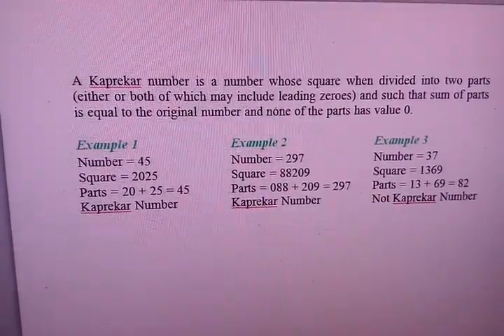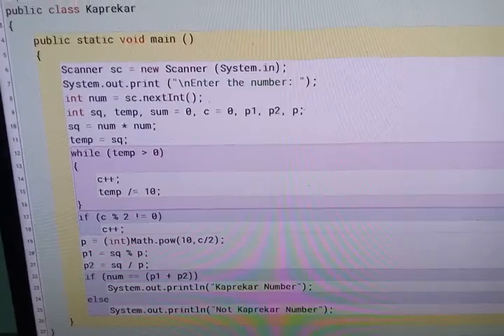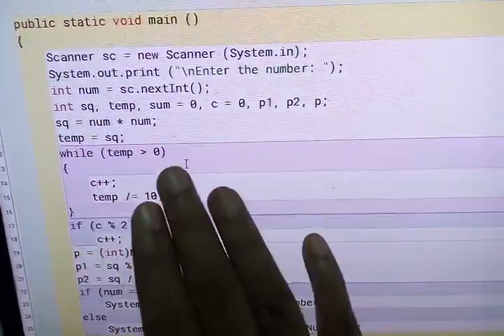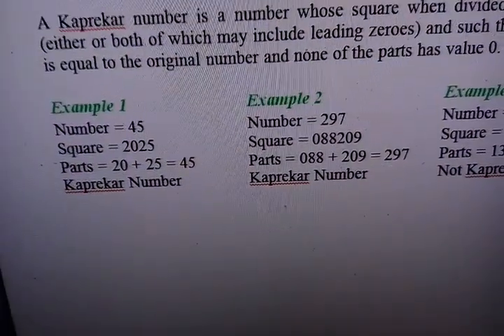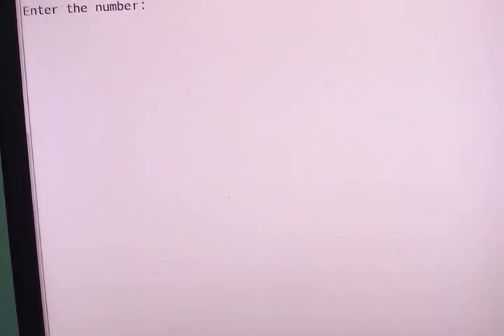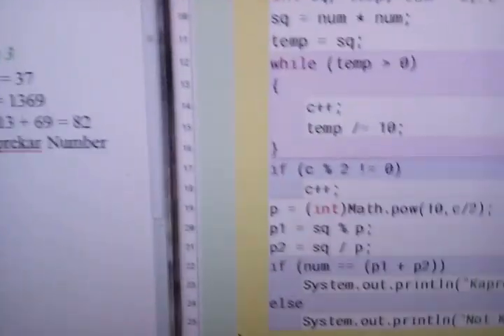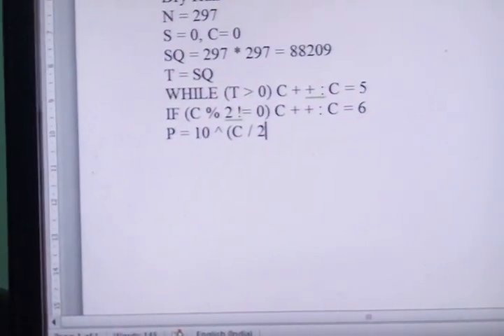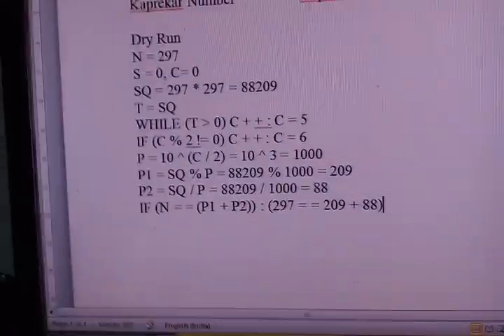Kaprekar Number Class X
This video is mainly prepared for the students of Acme Academy to conduct the online teaching learning process.